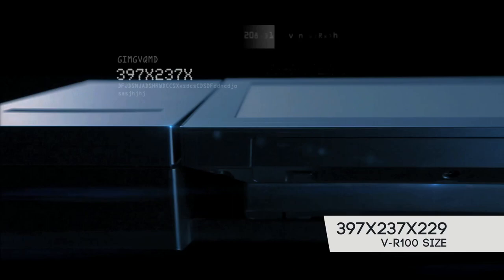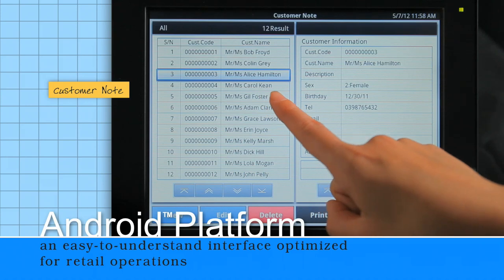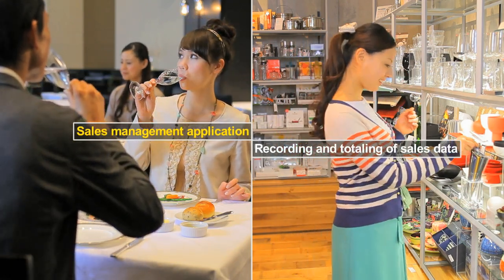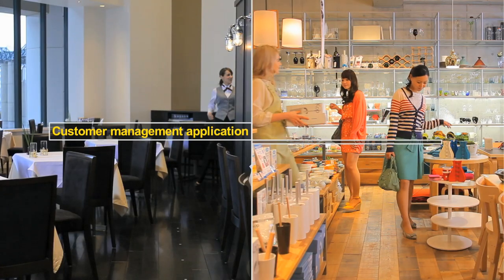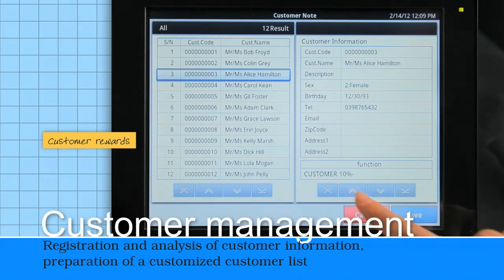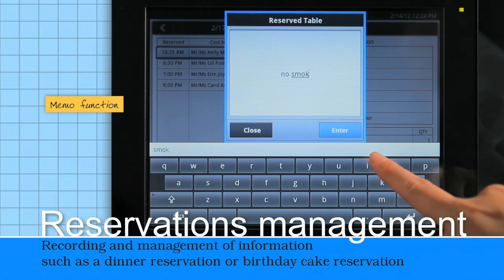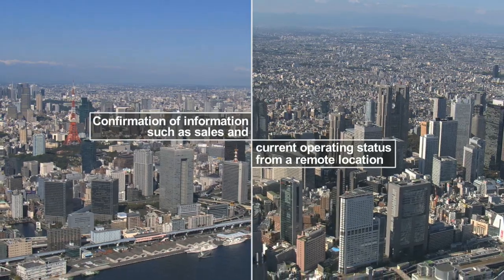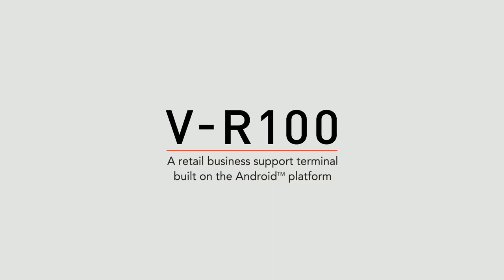Casio V-R100 EPOS Terminal from Discount Cash Registers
The All-in-one Casio V-R100 complete Epos solution, 10.4 inch colour LCD touch screen, High speed thermal receipt printer,Pop-up customer display, Dallas key fob reader, Android™ operating system and with it's 'Cash Register' App pre installed The Casio VR100 is suitable for your Hospitality or Retail environment.